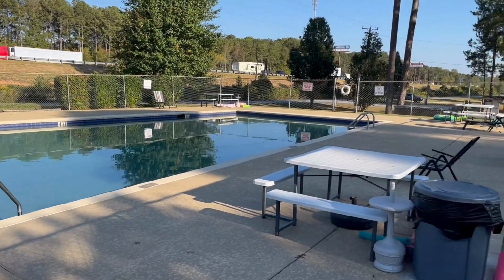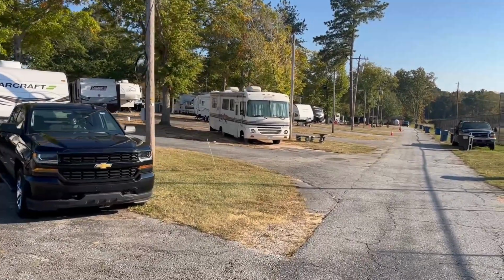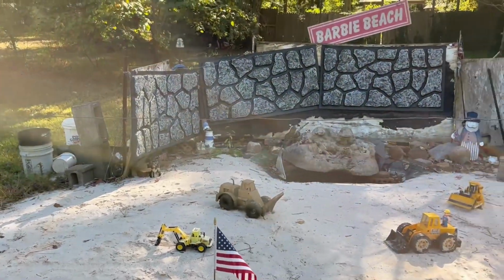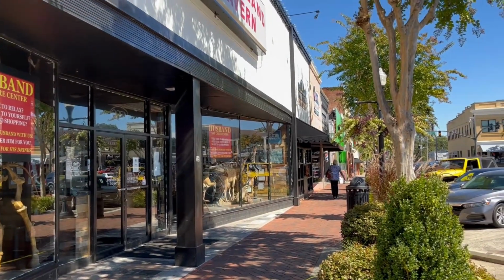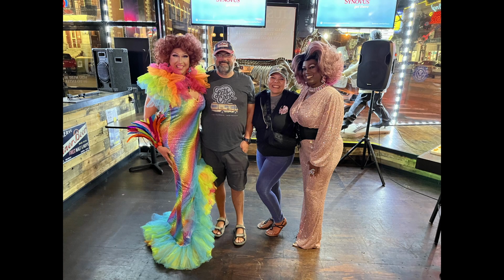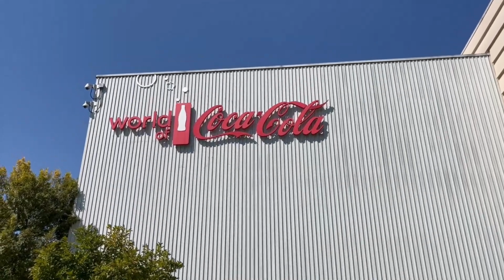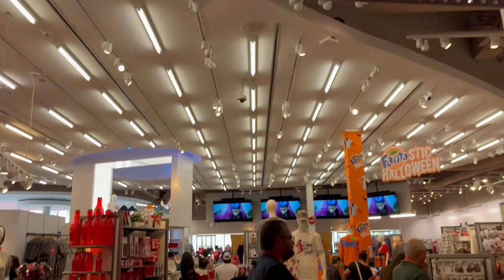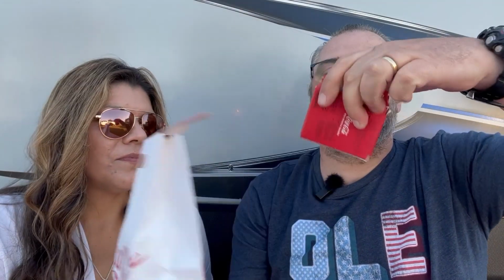Jackson, Georgia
Jackson, Georgia. Senoia, Georgia. Walking Dead. Stranger Things. Forest Glen RV.